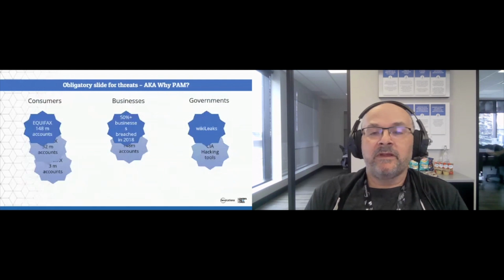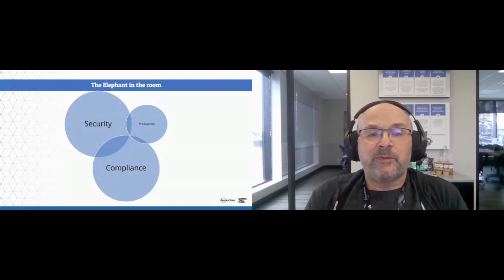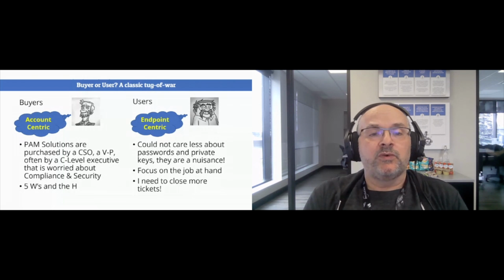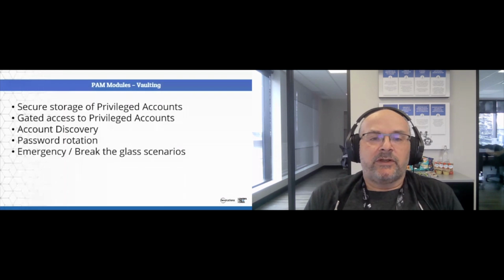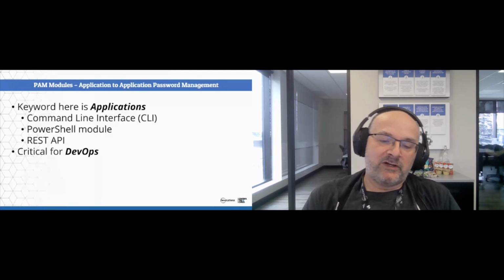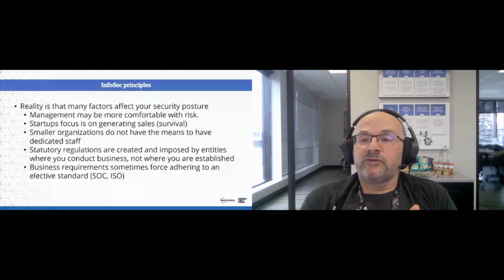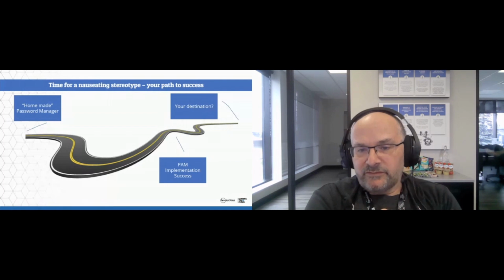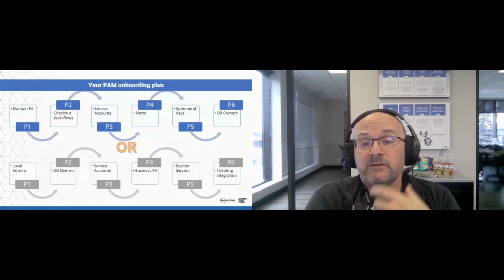Devolutions Central Online - PAM for the Rest of Us - Maurice Côté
The following is a recording that took place during the Devolutions Central Online event, November 18, 2020.